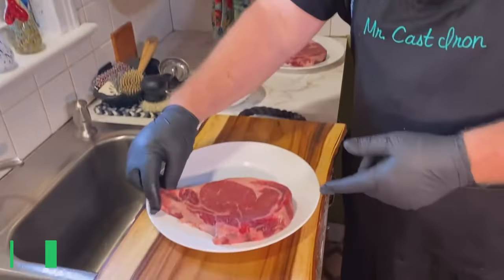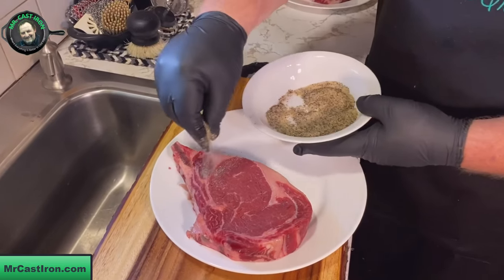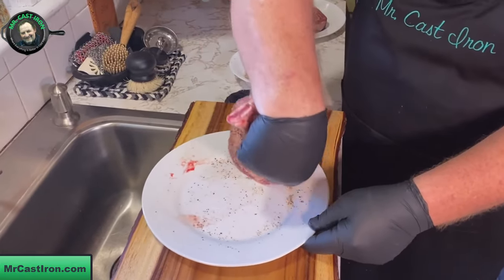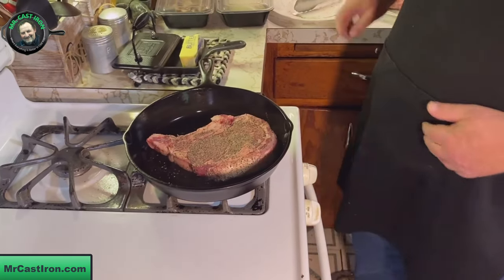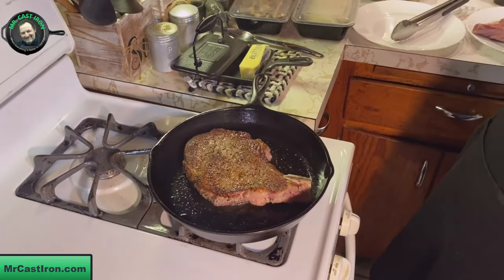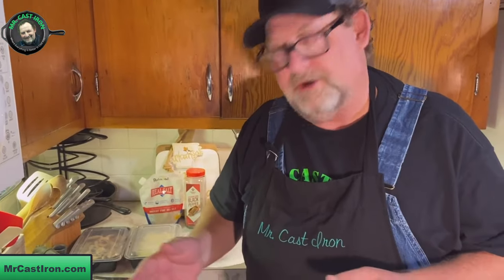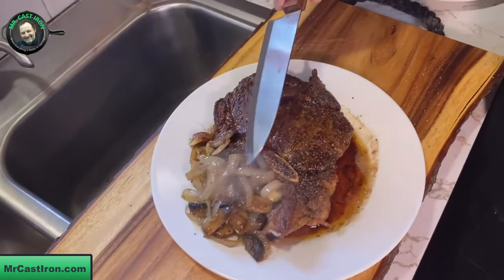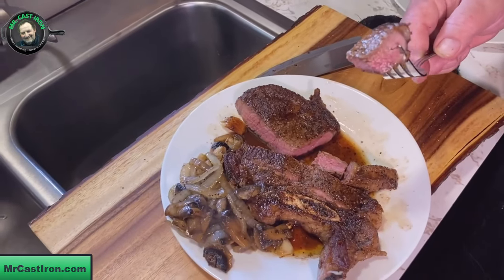How To Cook A Bone In Ribeye (STEAK)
In today's video, Mr. Cast Iron demonstrates how to cook a bone in ribeye steak in a cast iron skillet. This cut of beef is called a cowboy cut ribeye because the bone has been trimmed from the whole rib known as a tomahawk ribeye.

If you don’t know how to cook a cowboy ribeye steak, watch this video to the end to see how ours turned out!